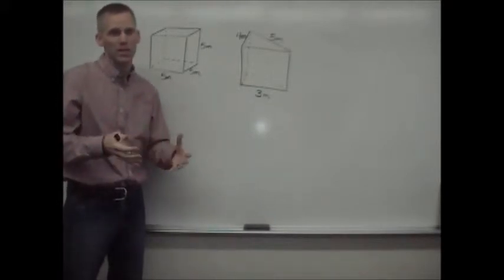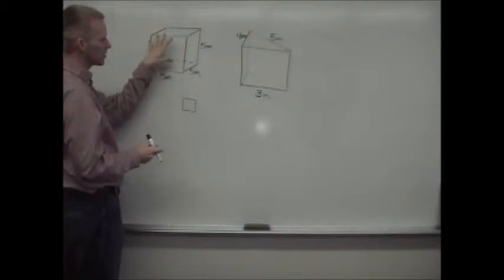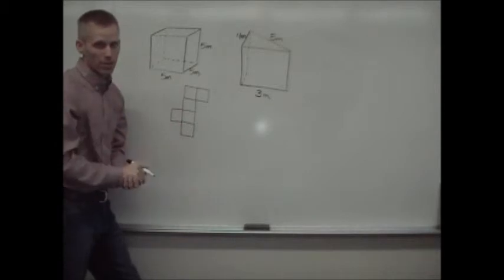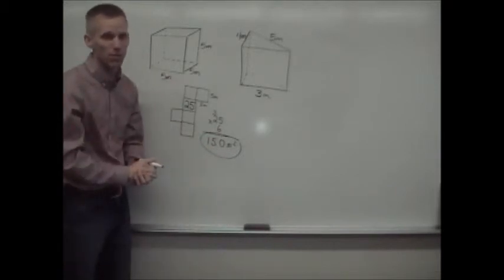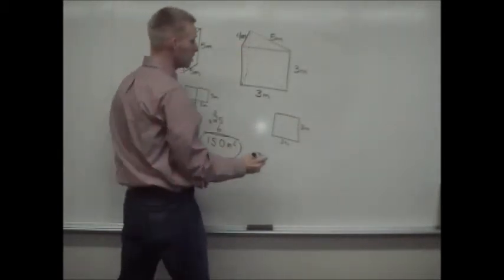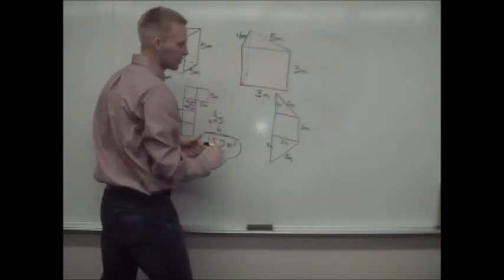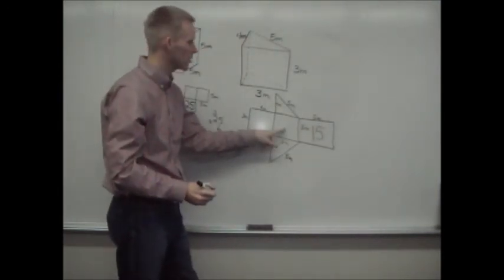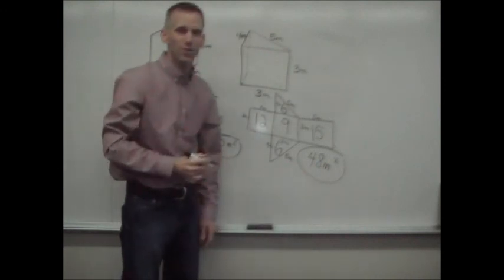Surface Area/Nets examples